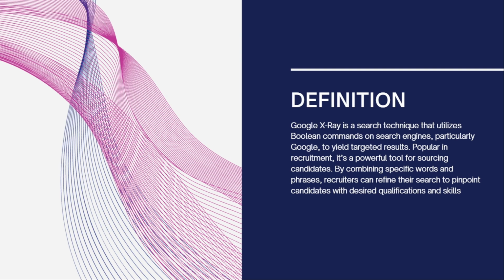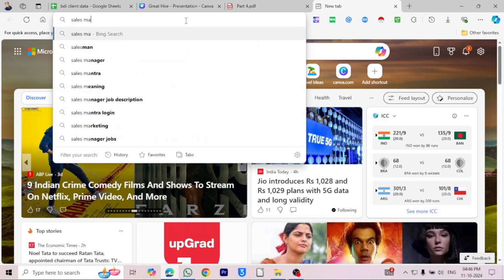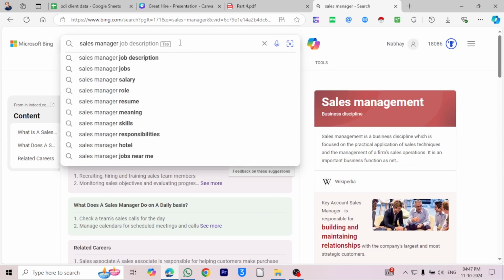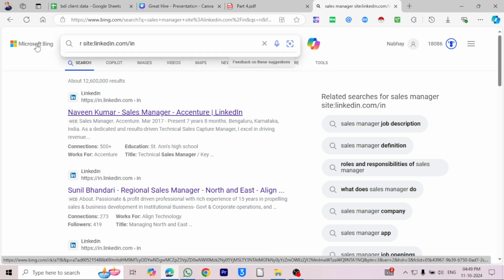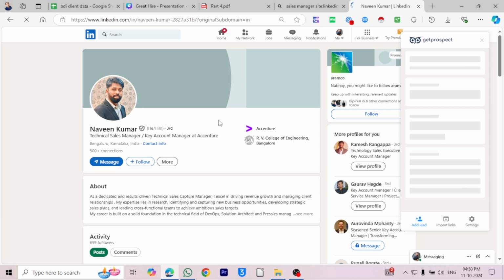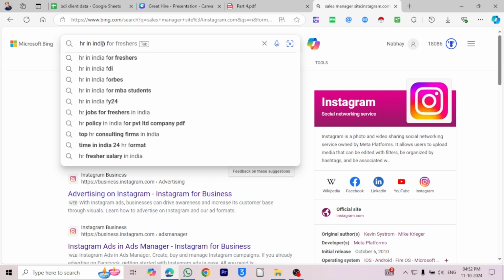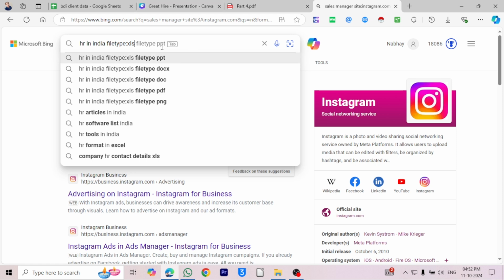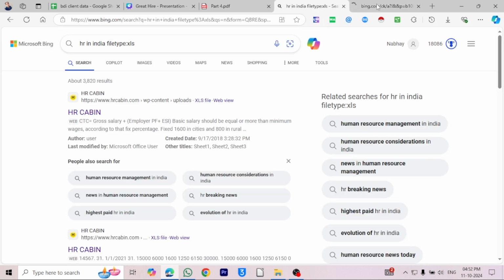How To Do X-Ray Search On Google | What Is X-Ray Search In Recruitment | HR Training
Hi, everyone in this video you will know about how to do x-ray search on google that will really be
miss any update from us.